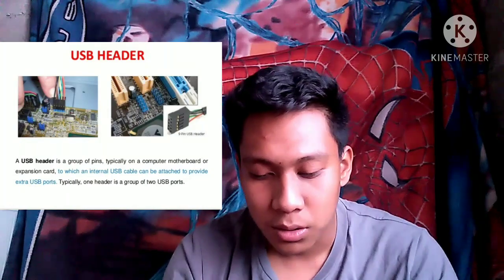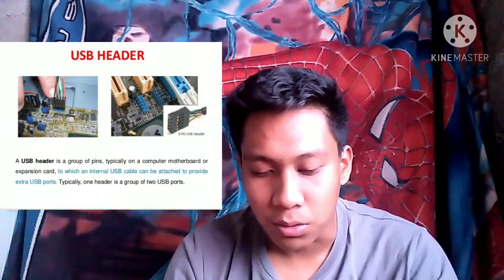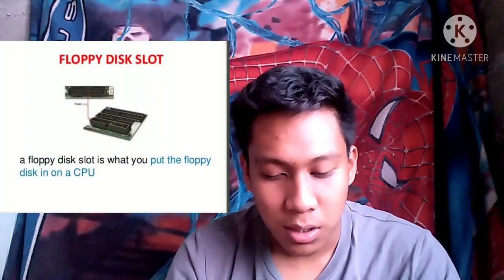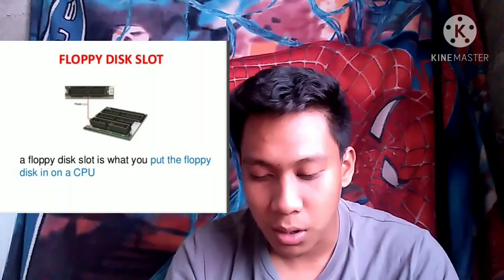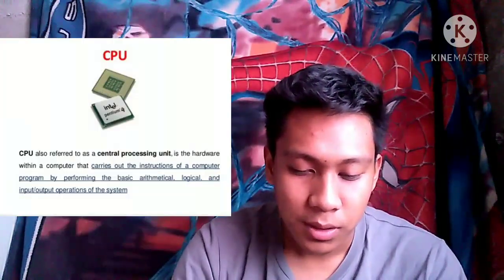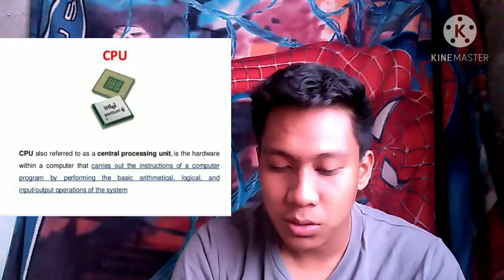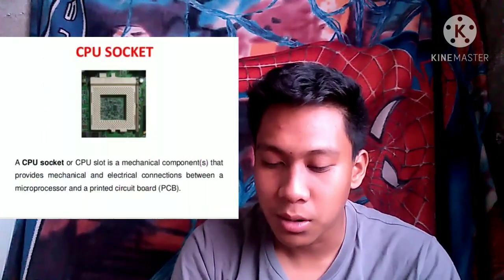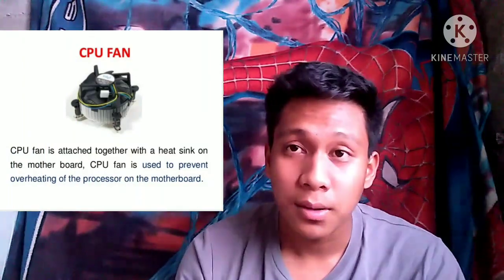Task 1 Motherboard and function